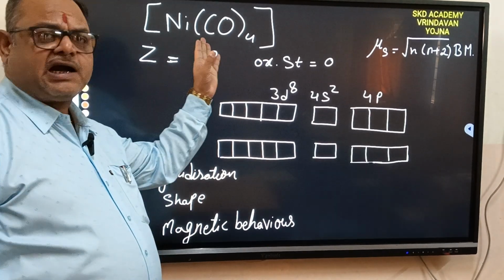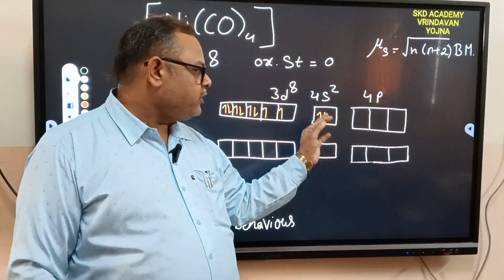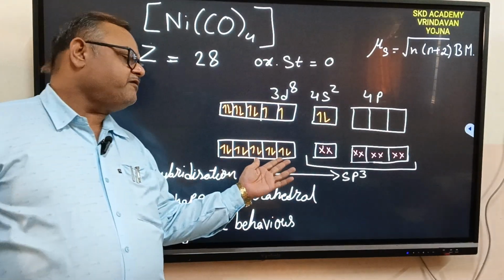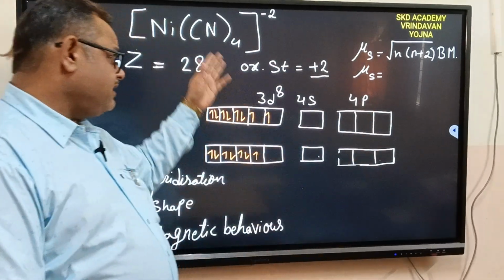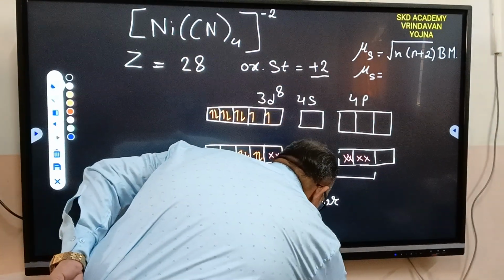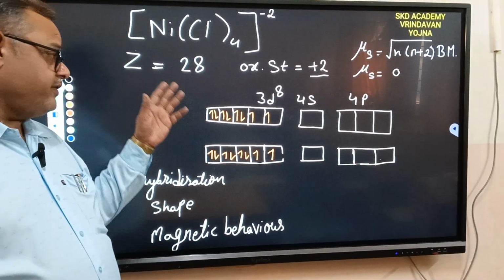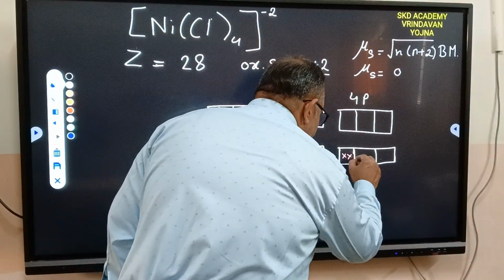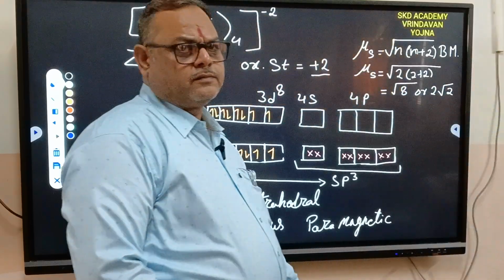VBT QUESTIONS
how to apply vbt on tetrahedral complexes